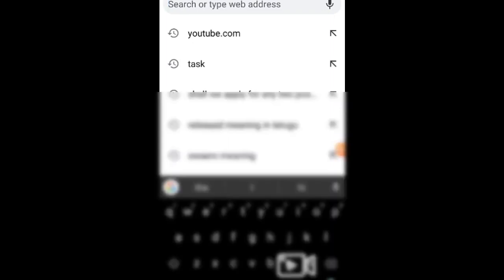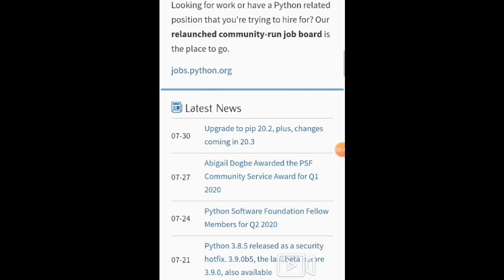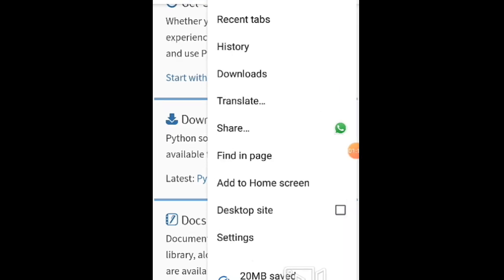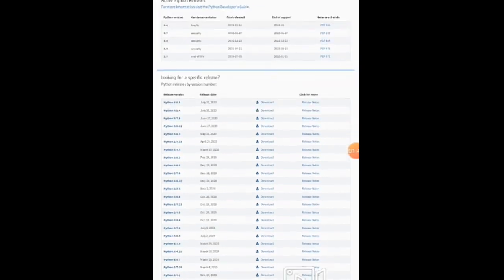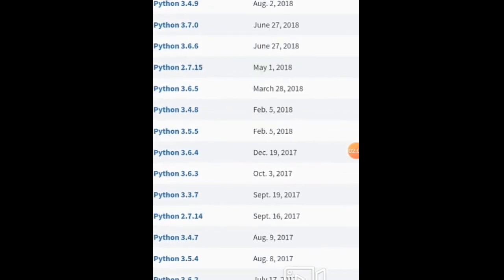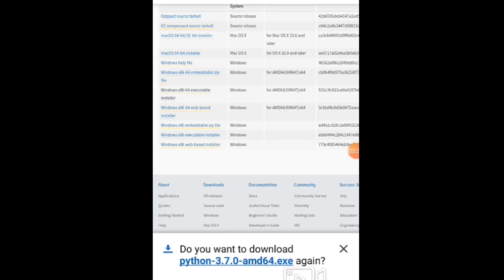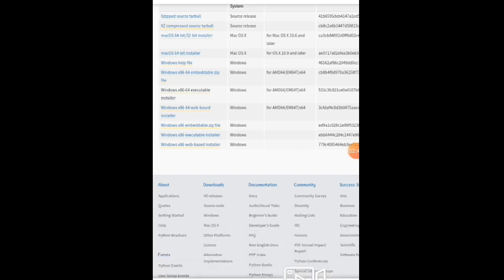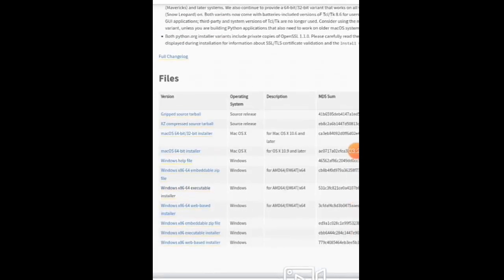How to install python ||python tutorial || features